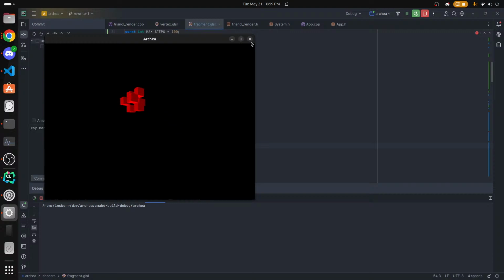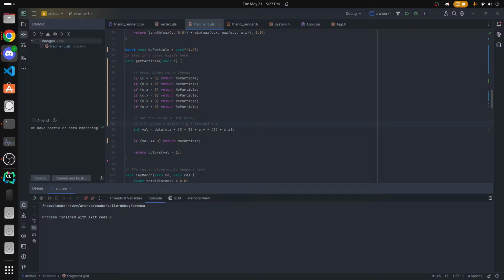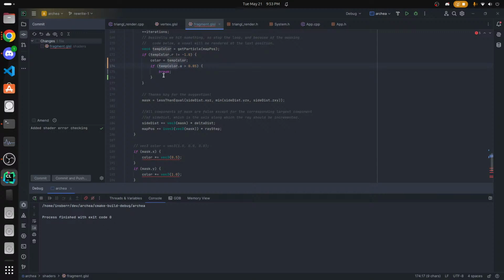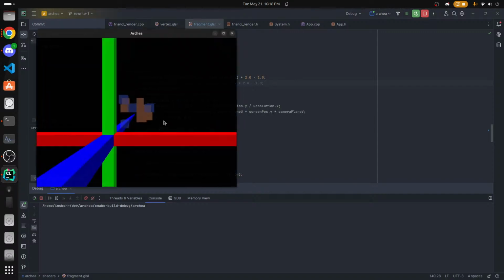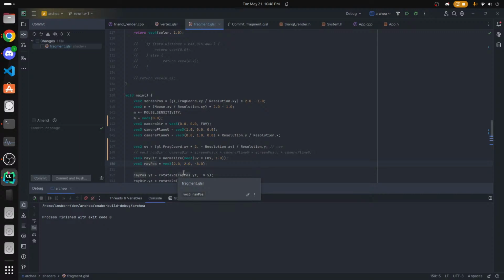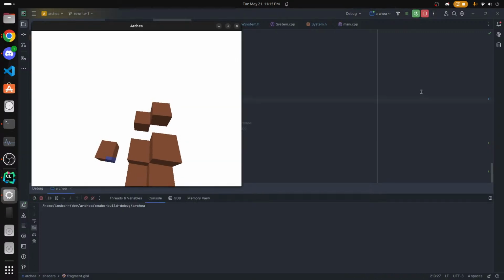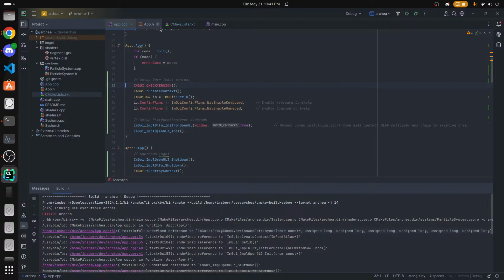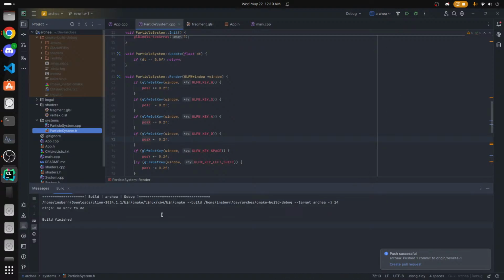Lets get some particles rendering! | Falling Sand Simulation In C++ | Stream 6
Starting from scratch again. The current code is a mess and I started learning OpenGL which feels a lot easier to use so I am switching to that. Plus it works cross-platform!